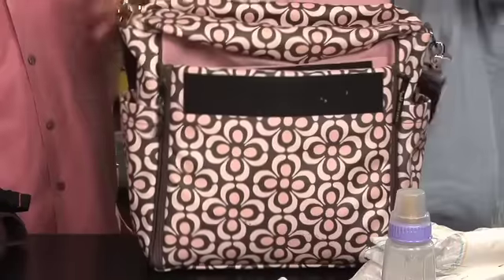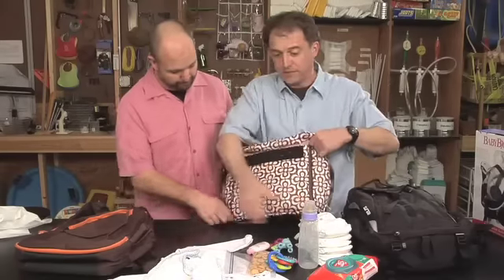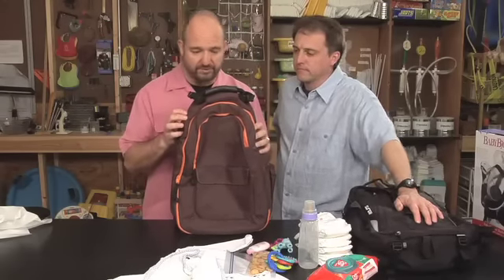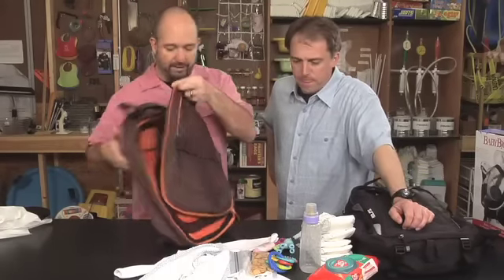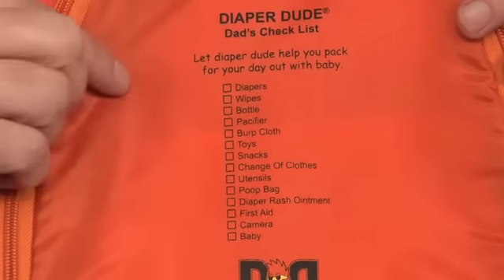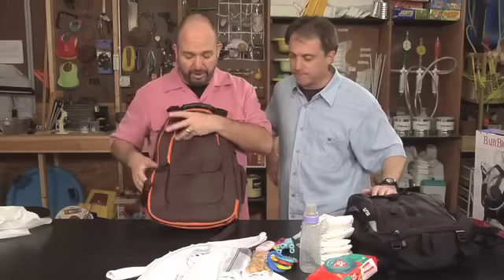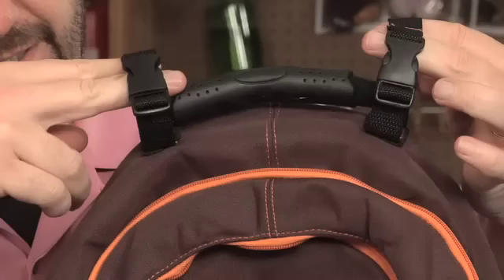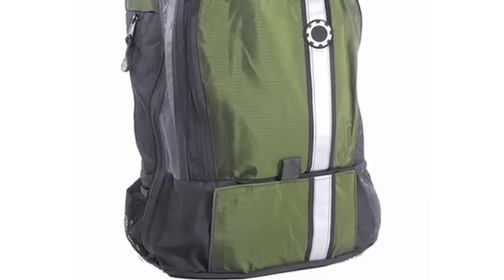How to Choose a Diaper Bag - DadLabs Video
- A diaper bag is one of the most essential items parents will need once a new baby arrives. In this episode of The Lab, Daddy Clay and Daddy Brad offer advice on how to choose diaper bags. They review a few options, including a Timbuk2 messenger bag, and backpacks from Diaper Dude and The North Face. Gear Daddy Troy also weighs in on whether or not dad needs a dedicated diaper bag. We'd love to hear thoughts from other dads. Join the conversation at DadLabs.com and tell us what you look for in baby diaper bags. DadLabs Ep. Distributed by Tubemogul.